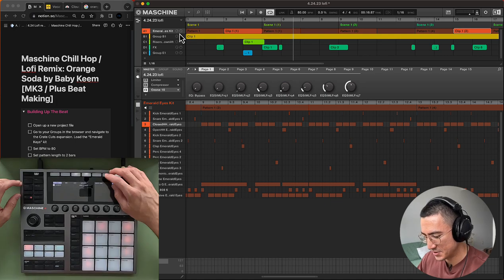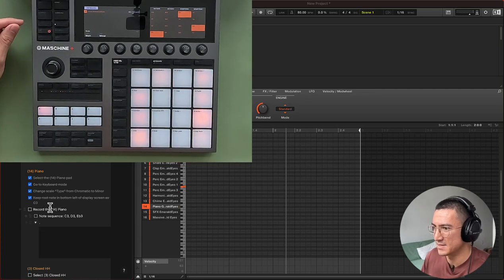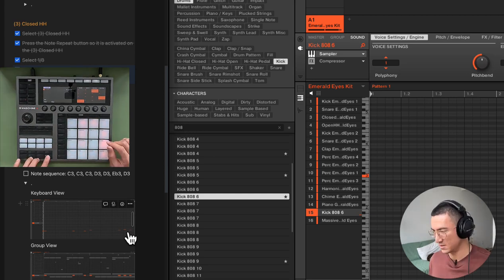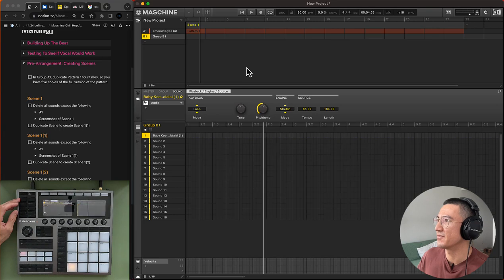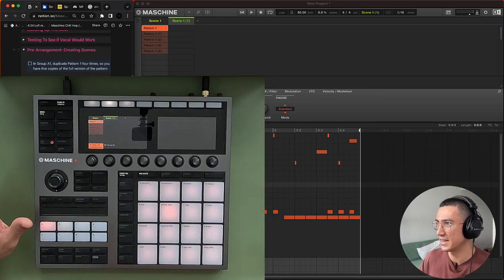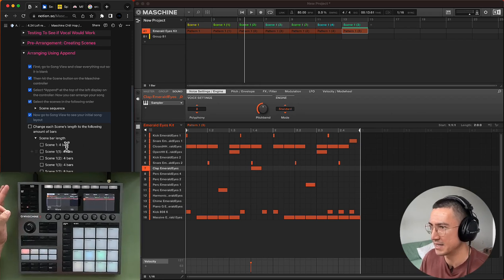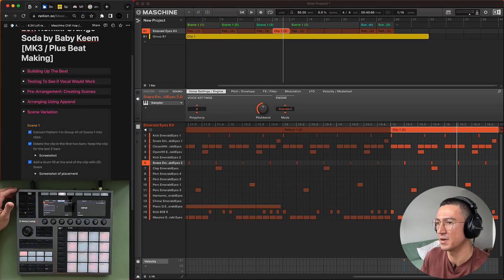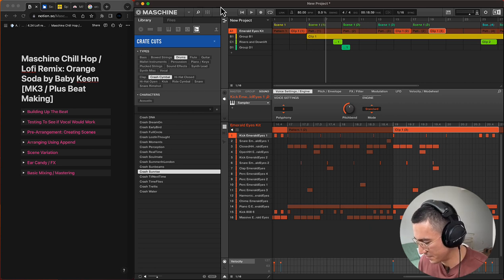Maschine Chill Hop / Lofi Remix: Orange Soda by Baby Keem [MK3 / Plus Beat Making Walkthrough]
I'll share a full, step-by-step walkthrough on how I created this chill hop / lofi remix on the Maschine from scratch. This is a remix of Orange Soda by Baby Keem.

I created this beat on the Maschine Plus by Native Instruments. For the main loop, I used the Crate Cuts expansion pack by Native Instruments. I'll walk through how I extracted the vocal acapella from Orange Soda. And I'll also walk through the ear candy and sound effects I got from Splice and from my personal User Library on Maschine.

How could I improve? I want to create the best tutorials that beginners can follow so they can make their own beats.

OTHER RESOURCES:
- Crate Cuts expansion pack : A Native Instruments expansion pack with lofi sounds

- Splice : Download sounds and FX one-shots

- Beatsource : Where you can find the mp3 of the original song Orange Soda

- Lalal.ai : Extract the vocal acapella from the original song Orange Soda

- Cloudconvert.com : Covert mp3s to wav files

Timestamps:
- 0:00 - Intro
- 0:19 - New checklist for you to re-create this beat
- 0:58 - Building the main loop from scratch
- 6:54 - Finding and adding the vocal to the beat
- 10:00 - Pre-arrangement: Creating scenes
- 12:44 - Arranging the beat using Append
- 14:17 - Adding back the vocal over the arrangement
- 15:22 - Adding variation to scenes with clips
- 18:41 - Ear candy and sound FX
- 22:57 - Reflecting on this style of tutorial. What do you think?
- 23:36 - Playing the full-length final song